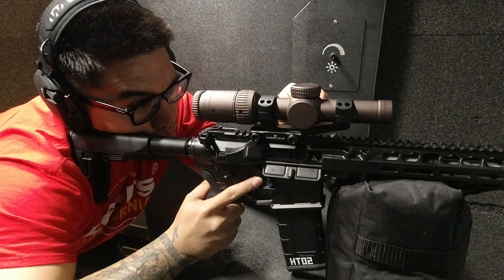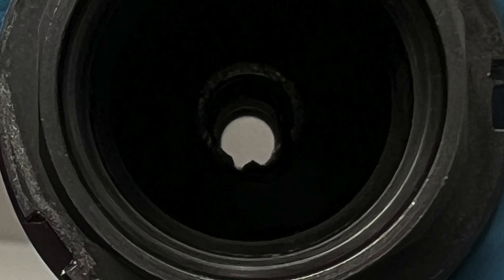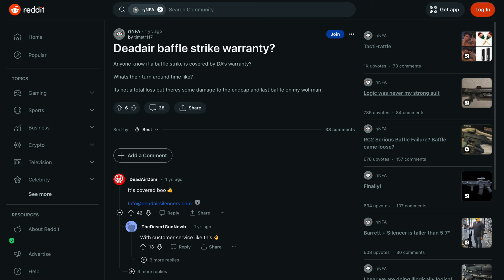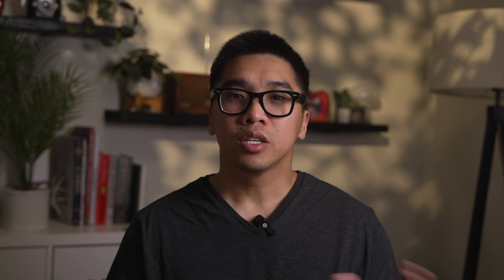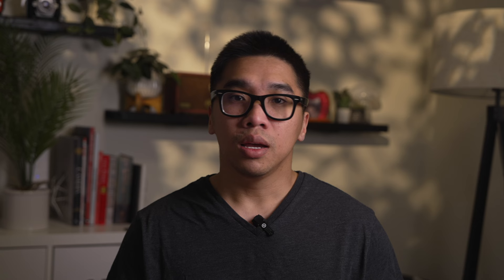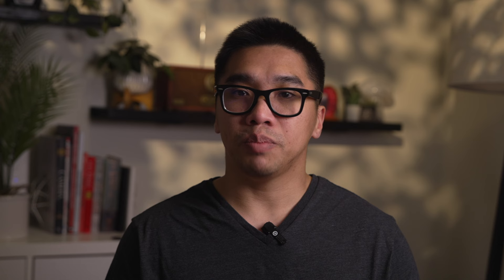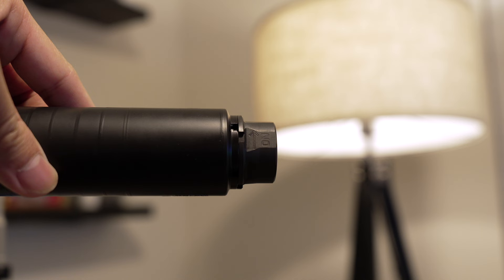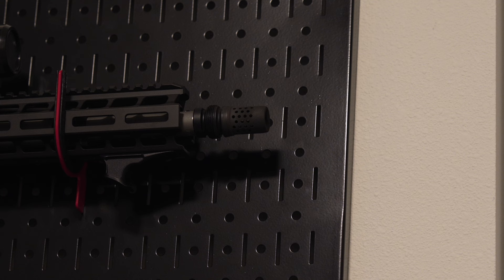Dead Air Baffle Strike Warranty | Real Customer Experience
@DeadAirSilencers you need to get your sh*t together…

or
or
or
or
Just shop on Amazon via this link!